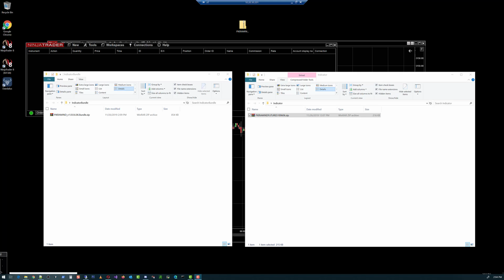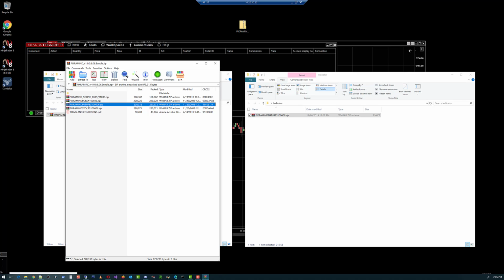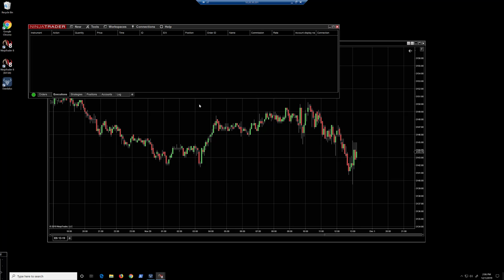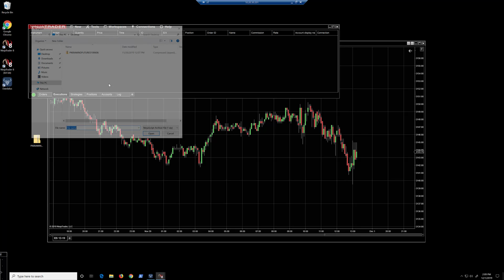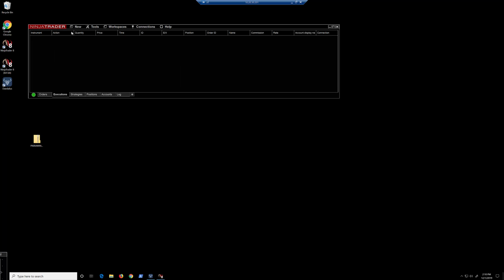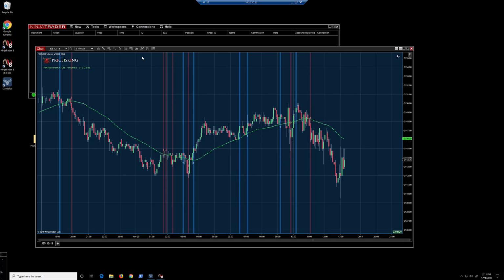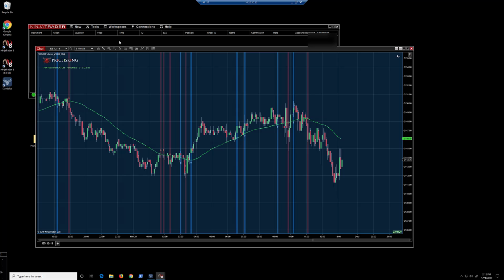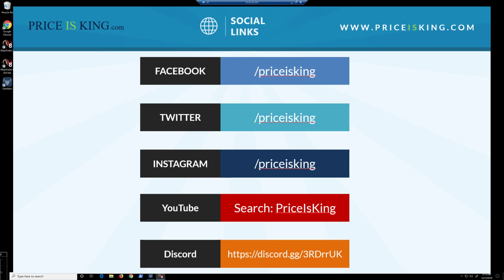How to install the latest release of PriceIsKing's RAM Indicator on NinjaTrader 8!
Summary of installing our latest release of RAM indicator on the NinjaTrader8 Platform.

Trading futures is completely different from trading stocks.  Especially if you are day trading, you want to make sure you are doing it correctly.  Make sure to join my course Profit Trade Hacker Pro.  It has a comprehensive day trading academy like course with over 20+ hours of material.

Make sure to get in touch with me via Discord for any questions.

Come check us out on how we trade the s&p emini futures, stocks, futures, forex using our RAM indicator!